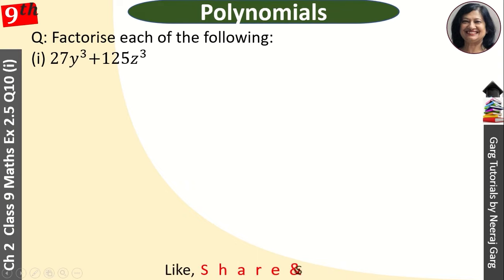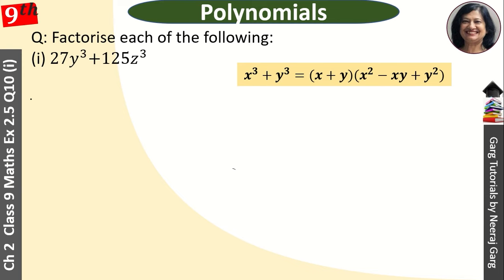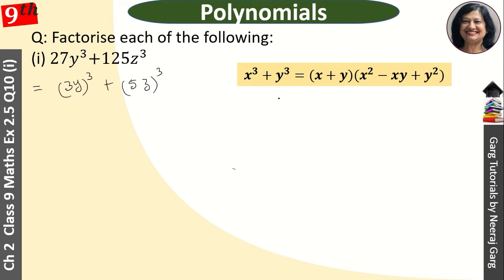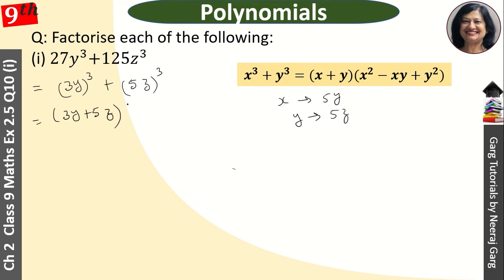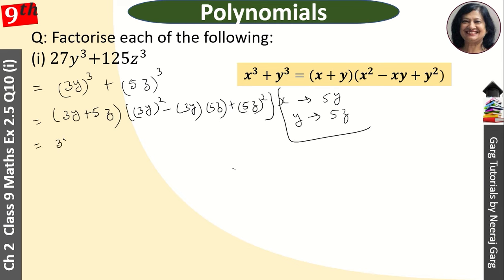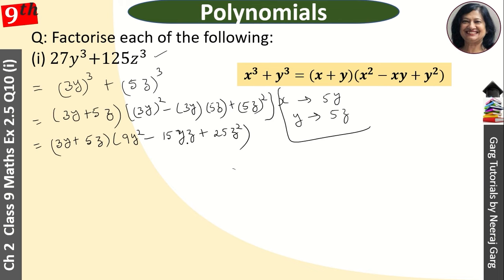Factorise 27y^3+125z^3 | 27y3+125z3 factorise) | Class 9 Maths Chapter 2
Q10. Factorise each of the following:
(i) 27y3 + 125z3
(ii) 64m3 – 343n3

Identities used: (i) x3 + y3 = (x + y) (x2 – xy + y2)
(ii) x3 – y3 = (x – y) (x2 + xy + y2)

About This Video:
Here you learn NCERT solutions for Class 9 Maths Ex 2.5 chapter 2 from Class 9 Maths Ex 2.5 Question 9. To find the Zero of the polynomial class 9 we will use Splitting the middle term. division of polynomials class 8 is used in factoring polynomials math class 9 chapter 2 of class 9 maths polynomials in polynomials class 9. to find ncert solutions for class 9 maths chapter 2 polynomial division is necessary to understand
ncert class 10 maths chapter 2 solutions. How to find the zeros of the polynomial and verify. Polynomial factorise in Polynomial Algebra is apply factoring in math for NCERT solutions for class 10 maths chapter 2. Binomials are the algebraic expressions with two unlike terms and Monomials are the algebraic expressions with one term.

About us:
‘Neeraj Mam’’ will teach ‘Maths’ and ‘Science’ as a 'Science Teacher' as a 'Maths Teacher' as a 'Subject Teacher' from all Questions of ‘NCERT’, “Examplar', R D Sharma,  and R S Agarwal. Being a ‘Science Teacher’ and ‘Maths Teacher’. I will teach both subjects Maths and Science in very easy way 'How to score 90% marks in Boards' 'How to score 90% marks in Science' 'How to score 90% marks in Maths' 'how to score above 90% marks in Science in CBSE'

Topic Covered:
Factorise each of the following 27y3 + 125z3
Factorise 64m3 – 343n3
maths class 9 chapter 2 exercise 2.5
factorisation of polynomials class 9
prime factorisation
factorization in maths